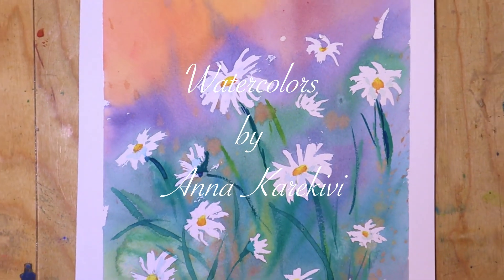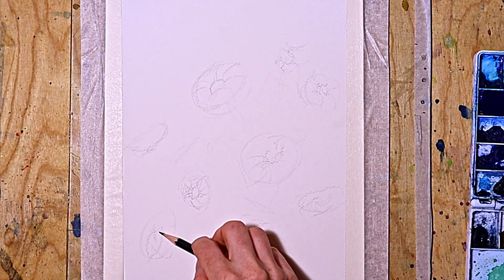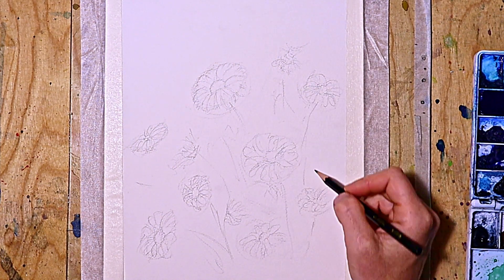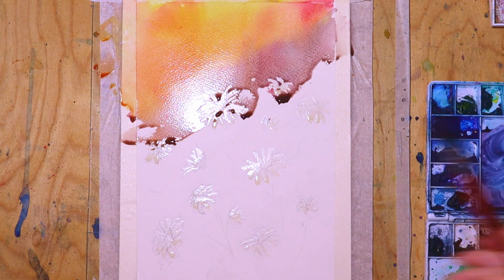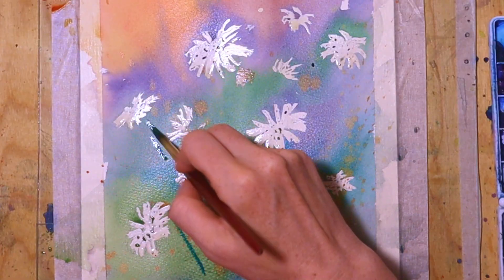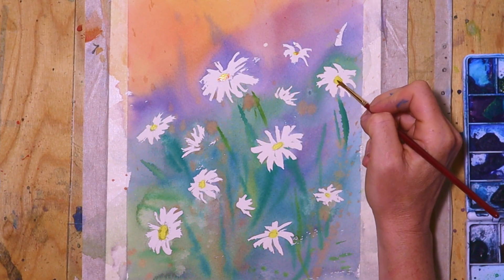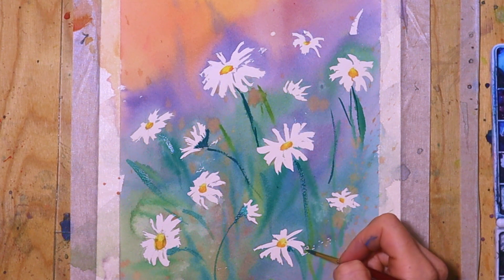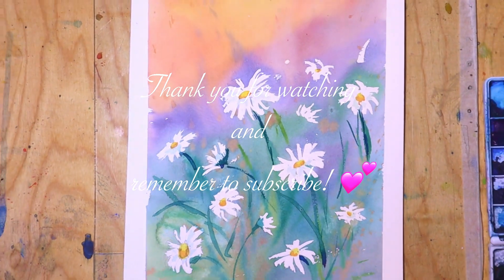How to paint DAISIES? A very easy tutorial for painting those beautiful summer flowers 🥰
Although they are so common flowers, I  am always delighted to see them at the beginning of the summer. Here is a small tutorial to paint daisies, which takes less than 10min.